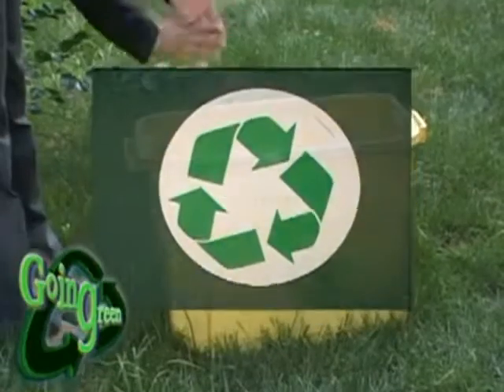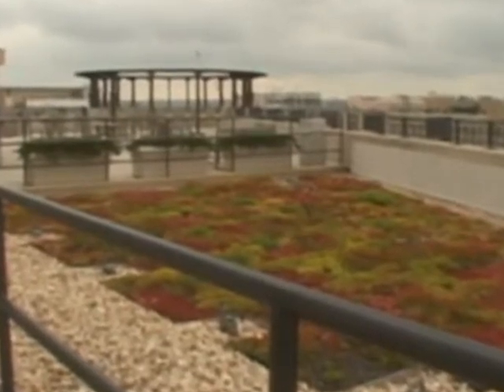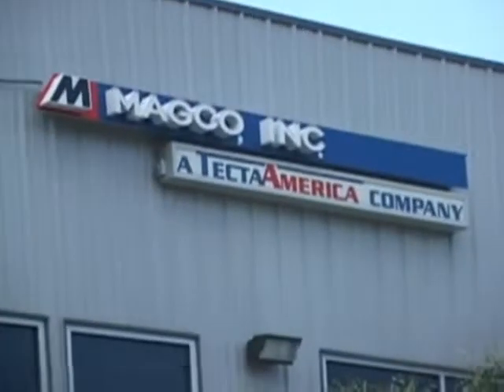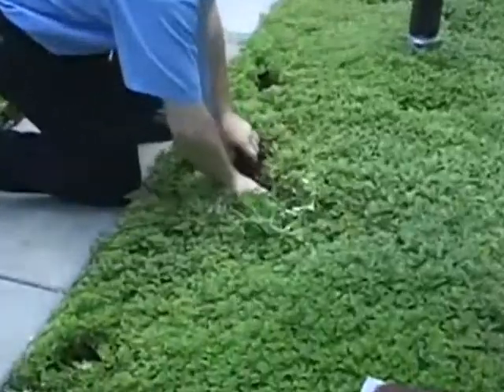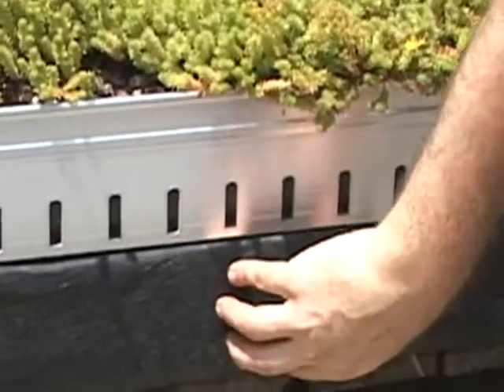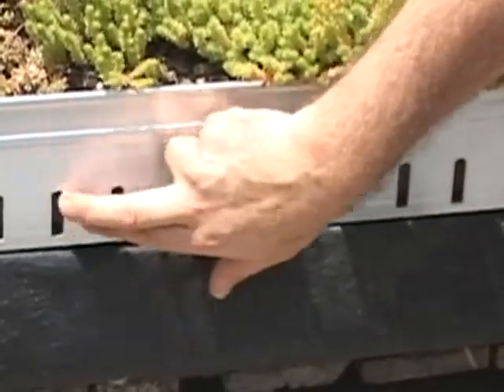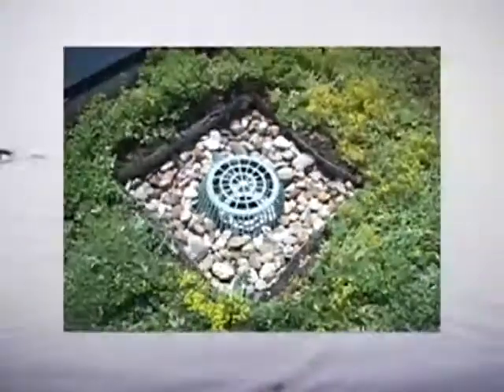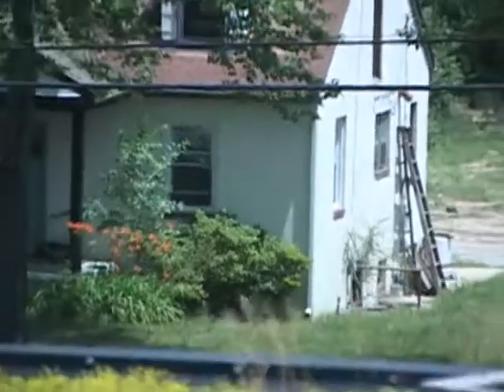"Green Roofs" Can Save Water and Energy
Going Green isn't just about recycling. It's about saving energy and water.  Rebecca Ward reports on how green roofs may be able to do both.
Media files